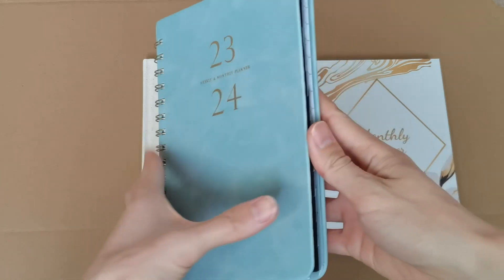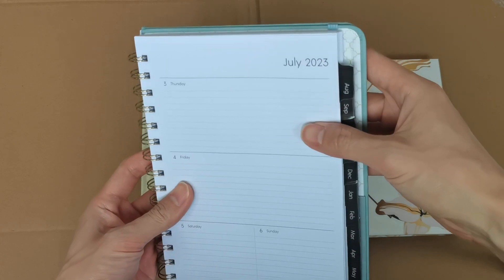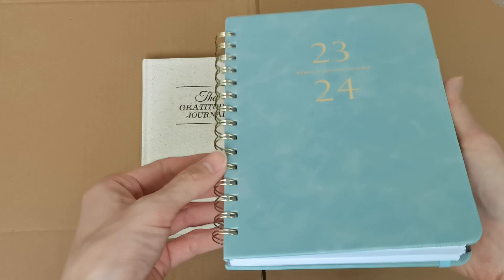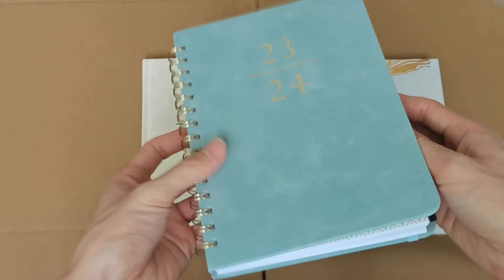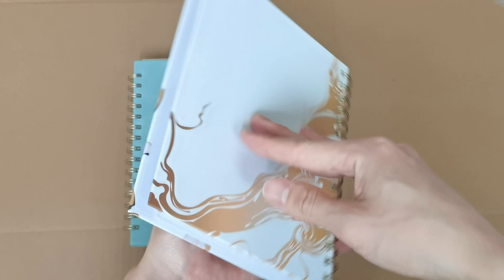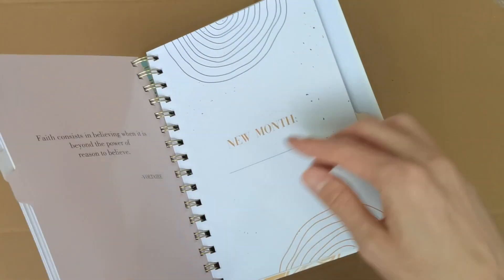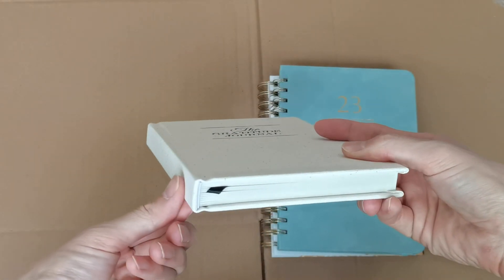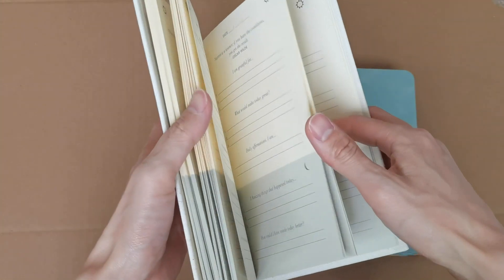Spiral Planner, Casebound Journal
1. spiral planner 's cover material can be PU leather, paper hardcover, linen, plastic, etc.
2. we can add various processing on the cover or inner pages.